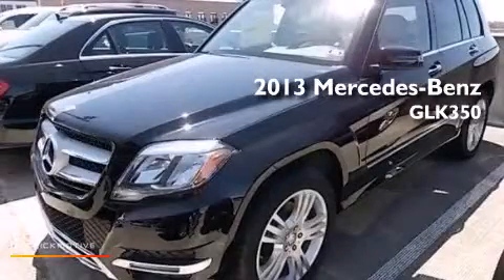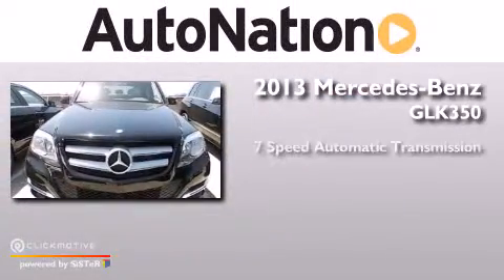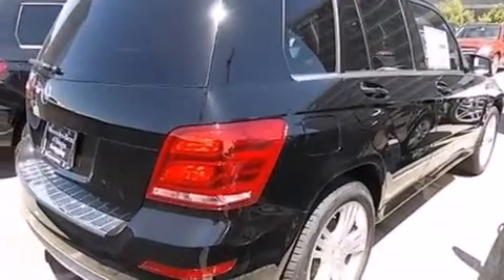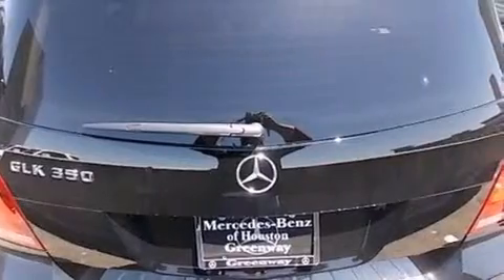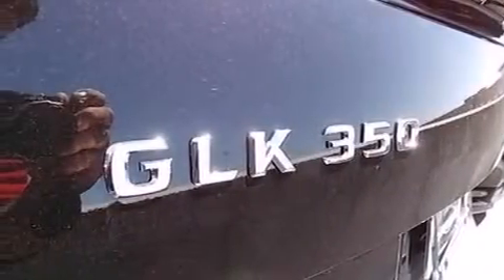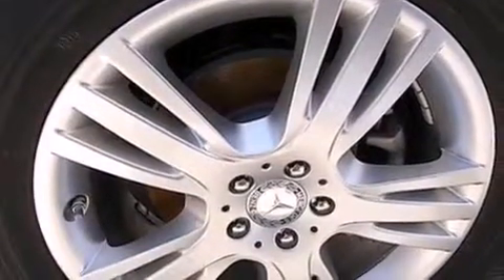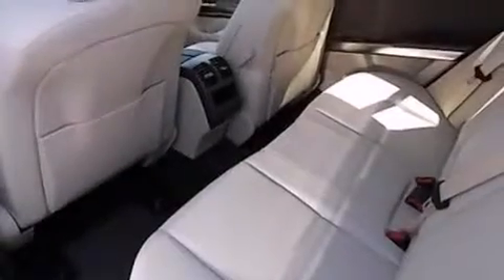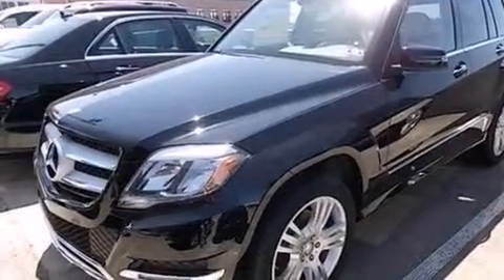2013 Mercedes-Benz GLK350 Houston TX 77027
We have been honored to serve the Houston TX area , we promise that your experience at our dealership will exceed your expectations ! Year : 2013 Make : Mercedes-Benz Model : GLK350 Engine : Gas V6 3.5L/213 Trans . : Automatic Exterior : Black Miles : 15 Interior : Almond/Mocha Mercedes-Benz of Houston Greenway 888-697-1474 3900 Southwest Freeway Houston , TX 77027